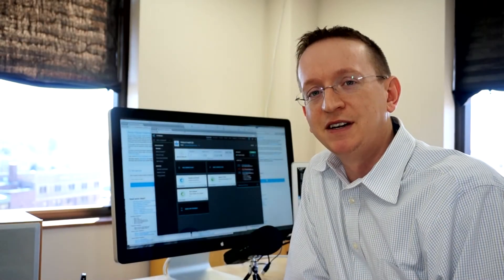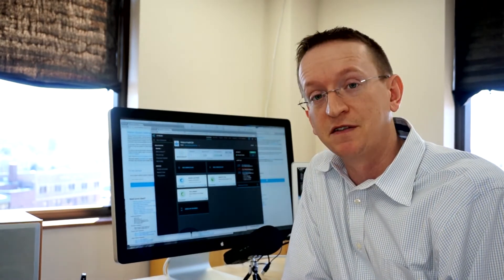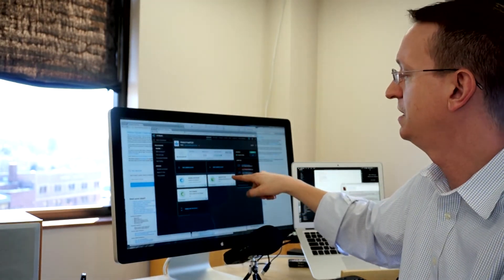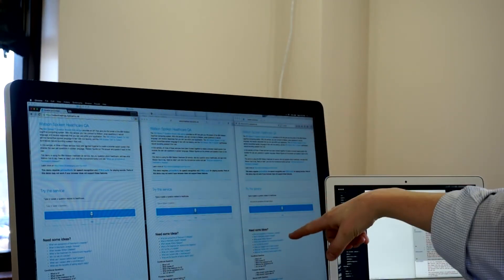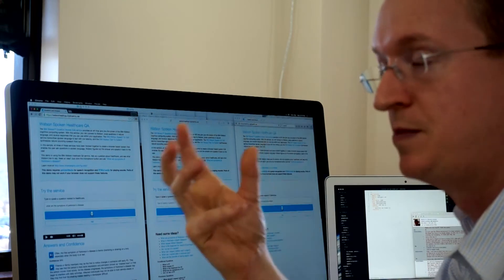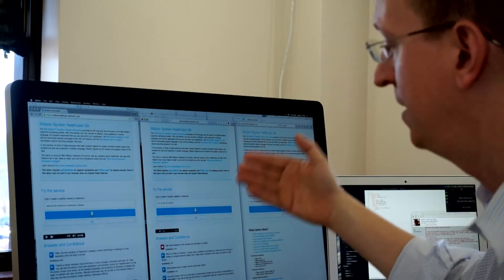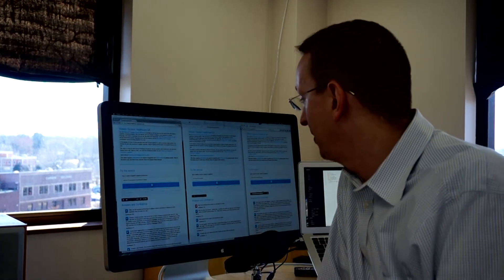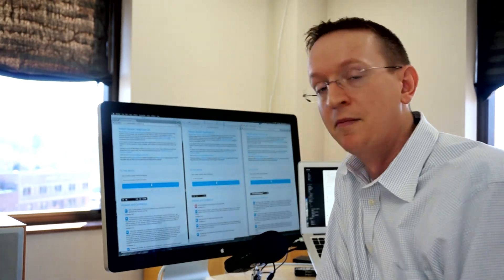Watson QA + Speech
Sample application for Node.js (built using IBM Bluemix) that leverages IBM Watson for Speech Synthesis, IBM Watson Speech Recognition, and the IBM Watson QA Service (for natural language processing).